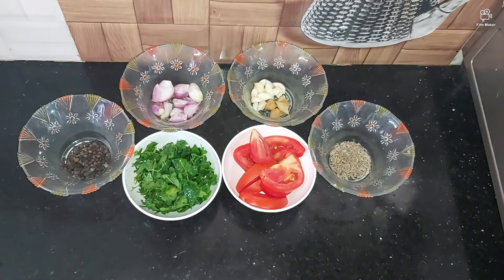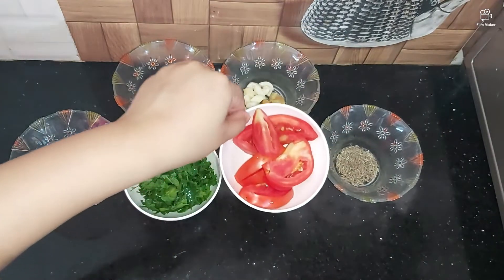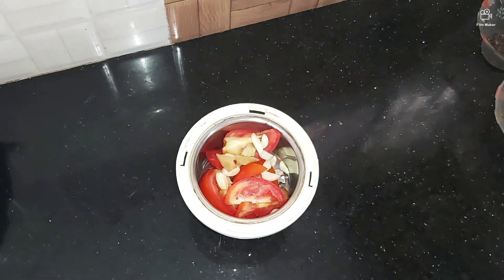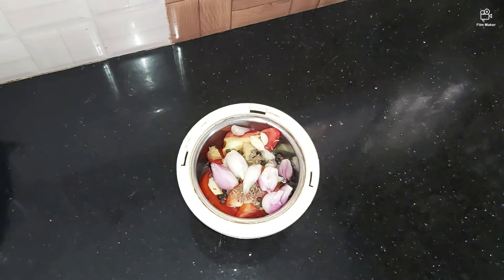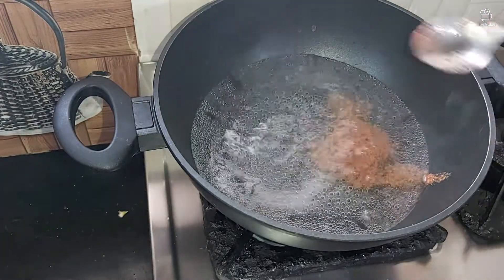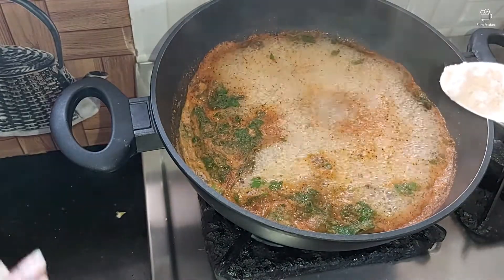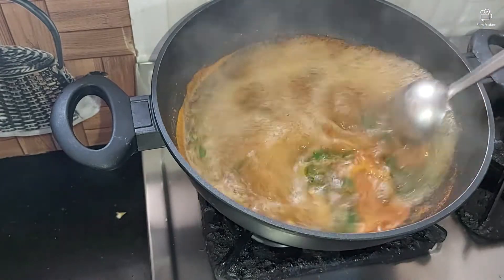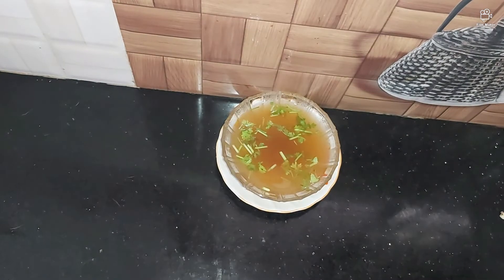Mudakathan keerai soup / immune booster /பாரம்பரிய முடக்கத்தான் கீரை சூப்